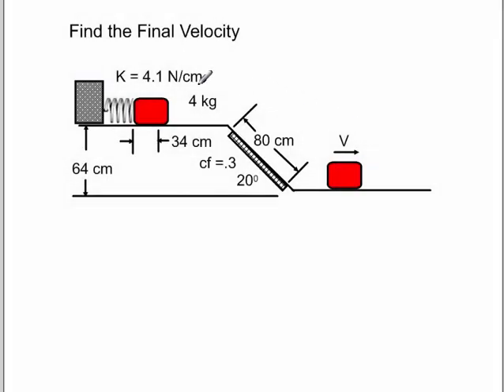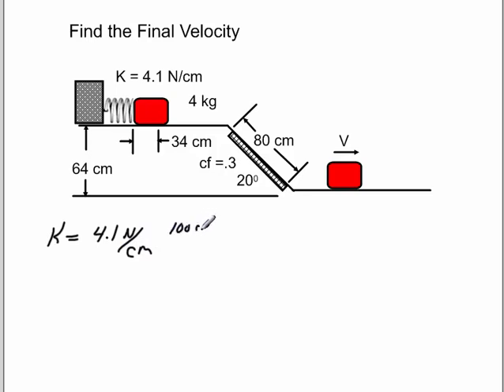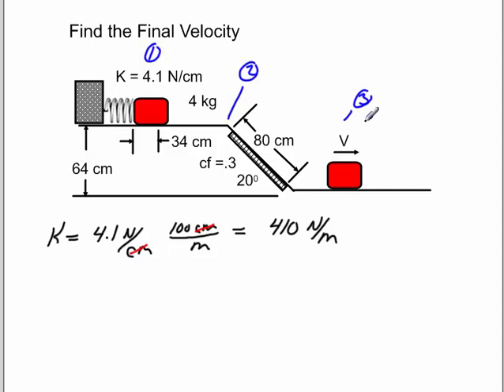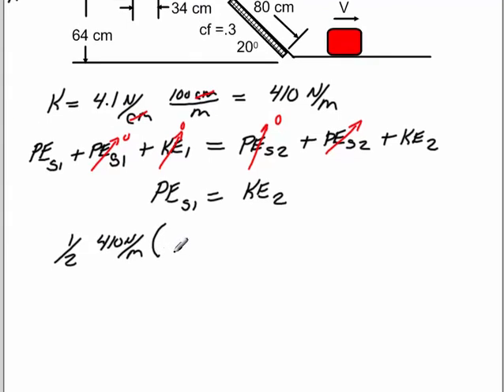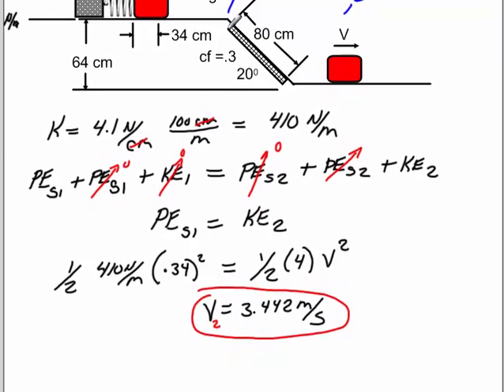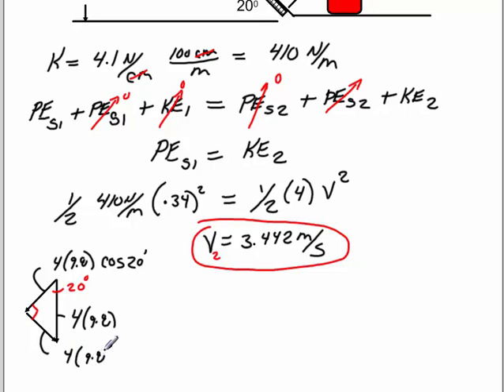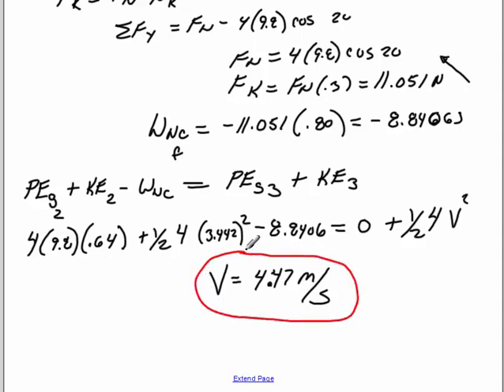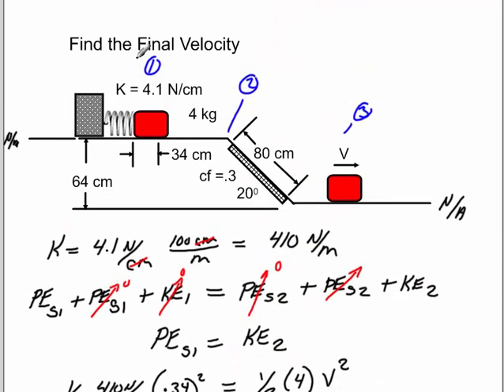Potential and Kinetic Energy: Mass on an Incline with Friction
Video created for AP Physics C